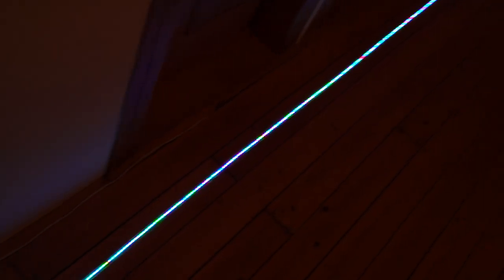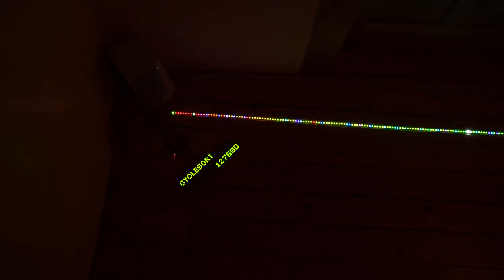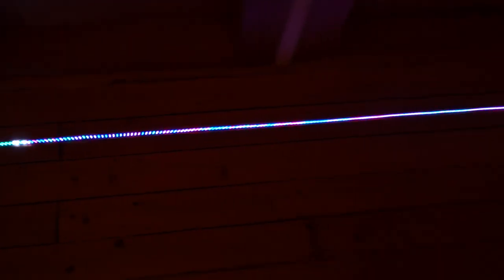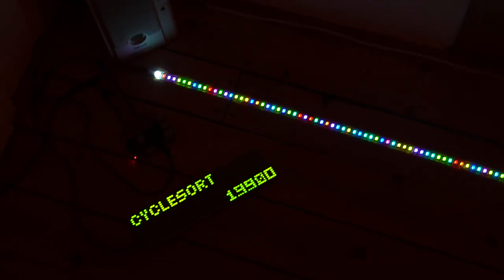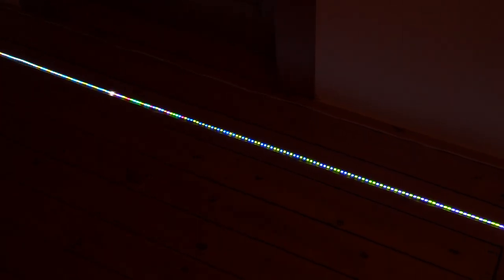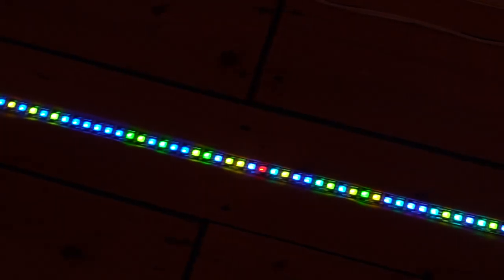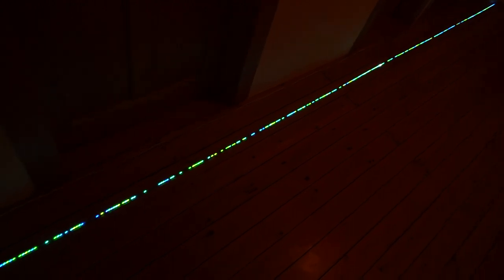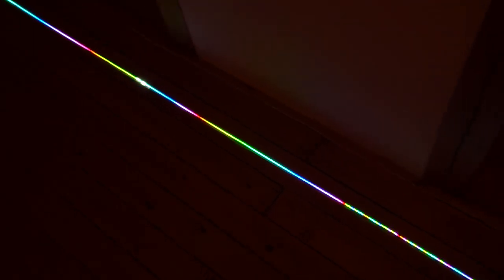BlinkenSort - The Sound of LED Sorting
The video presents BlinkenSort - The Sound of LED Sorting.

About two years ago I first got my hands on one of the fancy addressable "Neopixel" LED strips, which can be programmed to show colorful animations. I quickly saw there was one project I just had to do with these strips: use them to display sorting algorithms as animations. Since my Sound of Sorting project already contained the source code for many algorithms, the step to using an addressable LED strip as a "display" was not a large one. The strips can be animated using Raspberry Pi, which has way enough compute power for running sorting algorithms on a few hundred items. Since all sorting algorithms run on random input data and may make random decisions themselves, the shown animations are near infinitely varying and fascinatingly complex.

As you can see in the video, each algorithm does something quite different which makes this a very interesting art installation with deep connections to informatics.
BlinkenSort currently contains the following eighteen sorting algorithms (listed in the same order as in the video):
MergeSort, Insertion Sort, QuickSort (LR) Hoare, QuickSort (LL) Lomoto, QuickSort Dual Pivot, ShellSort, HeapSort, CycleSort, RadixSort-MSD (High First), RadixSort-LSD (Low First), std::sort, std::stable_sort, WikiSort, TimSort, Selection Sort, Bubble Sort, Cocktail-Shaker Sort, and BozoSort.
Besides sorting algorithms the collection also contains four hash table implementations:
Linear Probing Hash Table, Quadratic Probing Hash Table, Cuckoo-Hashing with two places, and Cuckoo-Hashing with three places.